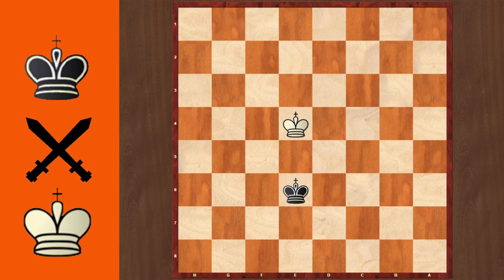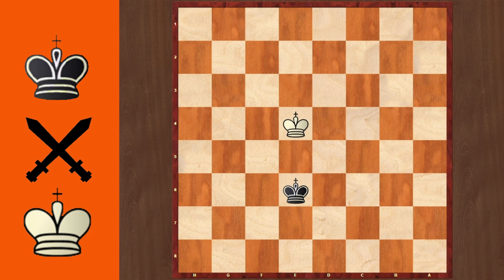The Opposition | Endgame Essentials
The opposition is an important endgame concept to understand because many king and pawn endgames use it.  The opposition is essentially the fight for dominance between two kings.